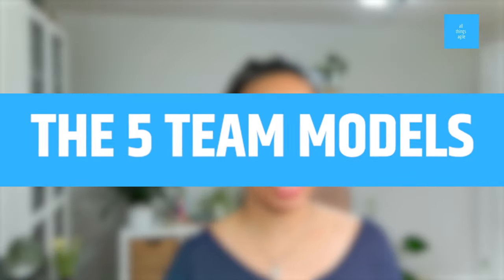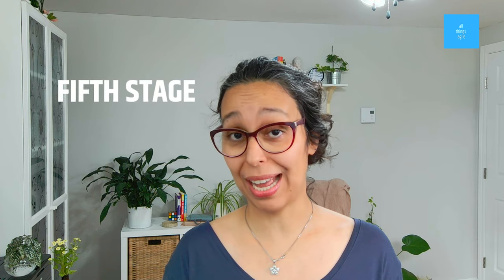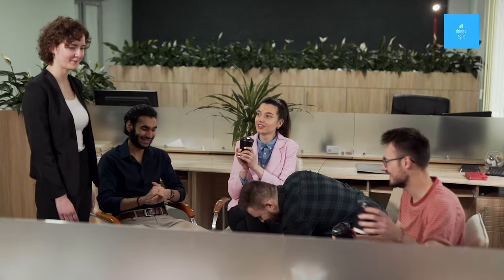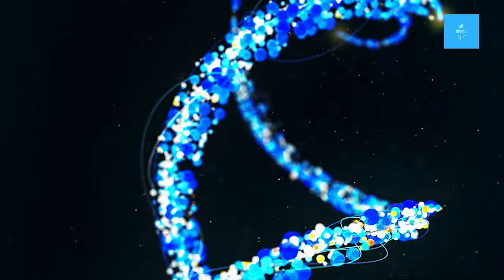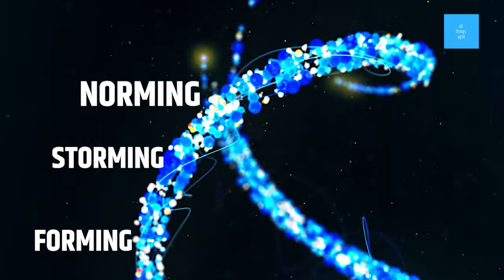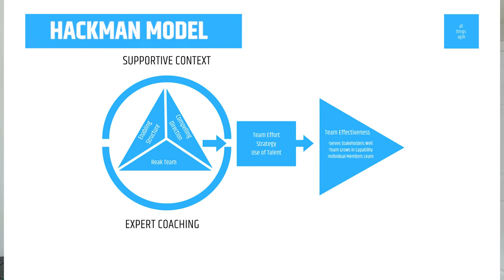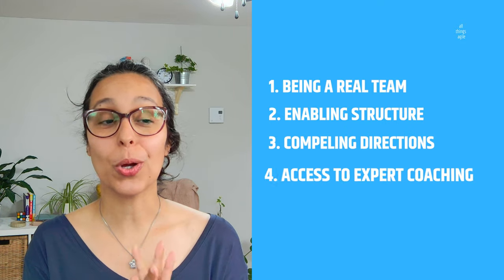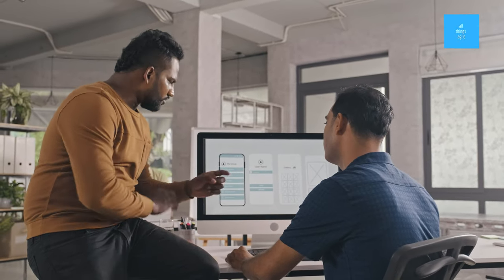5 Team Models to help you coach and lead better teams | Agile team performance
In this video we will cover 5 team models to help you coach and lead better agile teams toward performance.

Agile team performance is a great topic and in this video not only I'll explain the models to you, I'll give insights on how to use them when coaching your teams.

* * * Chapters * * *
00:00 Intro
02:18 Tuckman Model
06:14 Robbins and Judge Model
08:20 T7 Model
11:29 GRPI Model
13:59 Hackman model
15:05 Selecting the right model as a coach
16:20 Our Agile Coaching Program with All Things Agile

❤  Petula